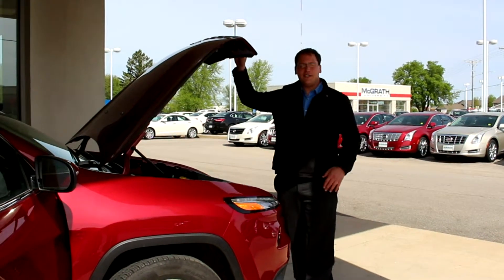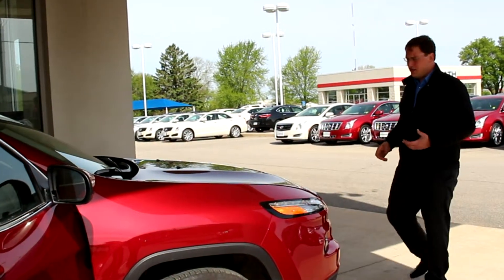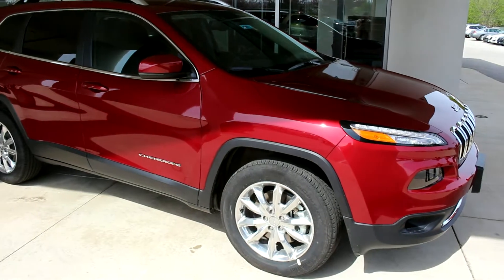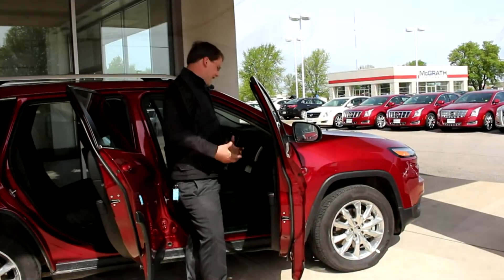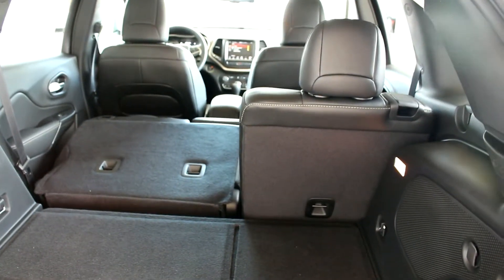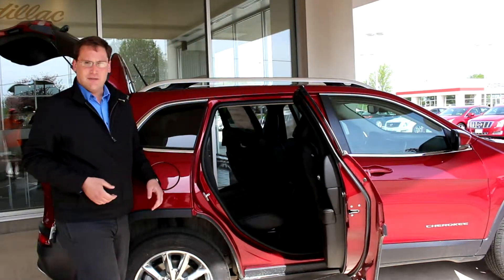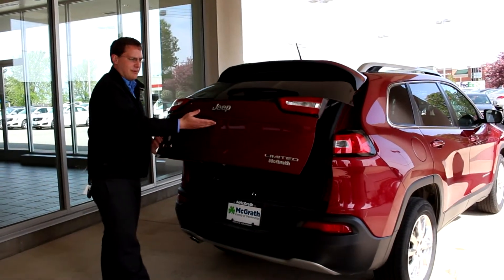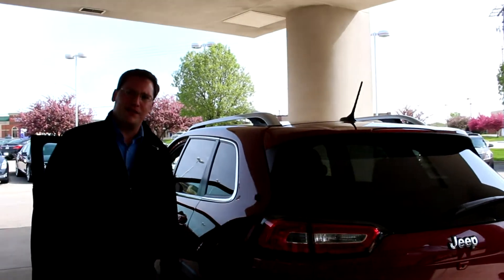2014 Jeep Cherokee - Part 1 Cherokee Details Incentives and Deals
Part 1:

The all-new Jeep Cherokee has returned to the Chrysler lineup and Sean Maxson of Cedar Rapids dealer, Pat McGrath Dodge Country , takes you on a personal presentation highlighting the look and features of the 2014 Jeep Cherokee. (Sorry about the wind, the initial sound quality is not that great but the Information provided is OUTSTANDING!)

Jeep Cherokee Sport, Latitude, Limited and Trail Hawk are the available packages available. Enhanced Interior Quality is one of the things that really set the Cherokee apart from other SUV's / Crossover models in this class.  The Cherokee offers a lot of versatility for hauling passengers and cargo. The rear seat has a 6 inches of travel available so you have many ways to meet all of your travel needs.

The model shown comes standard with backup camera and 8.4" Touch screen,  the largest touch screen in it's class.

For a head to head comparison between the Jeep Cherokee and any other crossover: Chevy Equinox, Toyota Rav4, Honda CR-V, Ford Escape or Nissan Murano make sure to contact Sean and the staff at Pat McGrath Dodge Country and they can go over the benefits and comparisons!